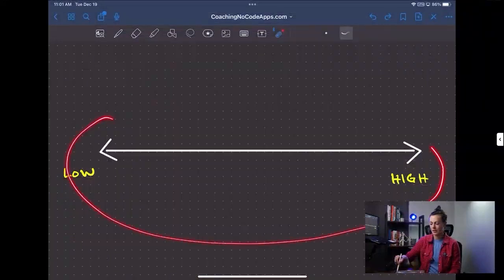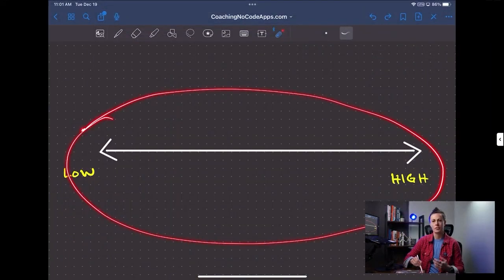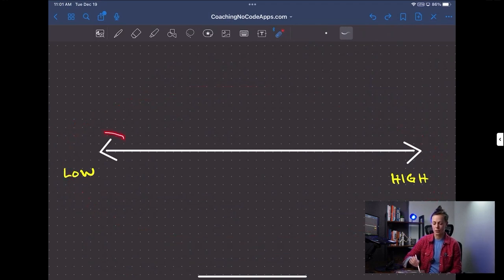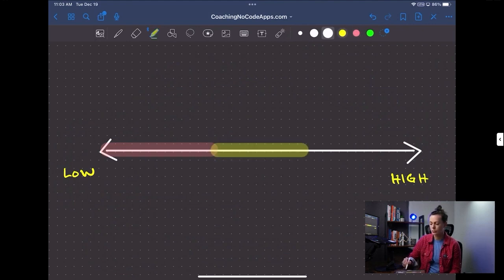The Entire Spectrum of No Code Tools Explained (in under 5 minutes)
There are tons of no code tools and app development platforms available. So...which is right for you and your app? In this video, you'll get a breakdown of the entire spectrum of no code tools so you can understand which ones to use for your particular idea and use case.